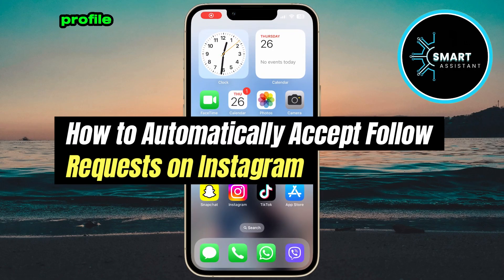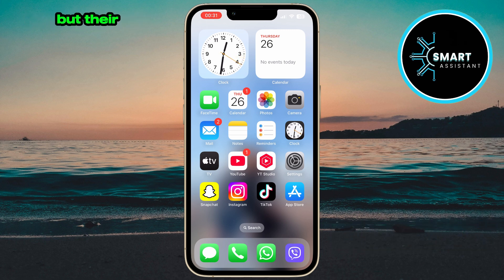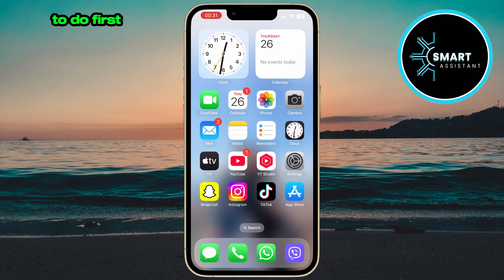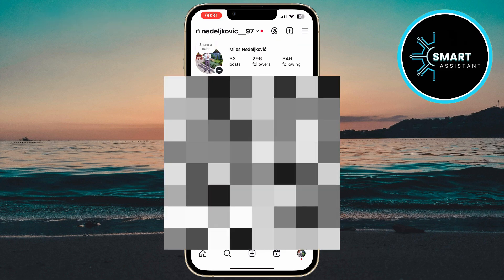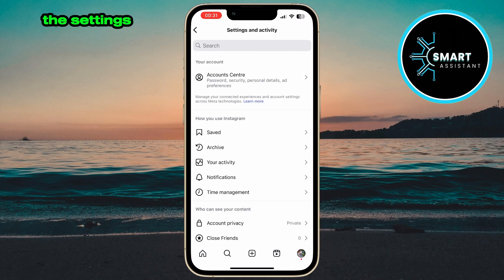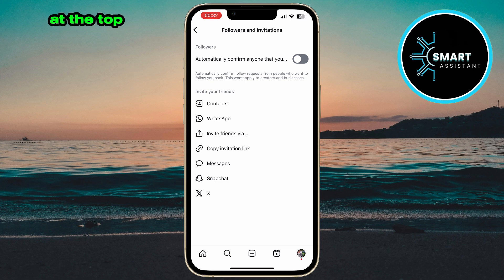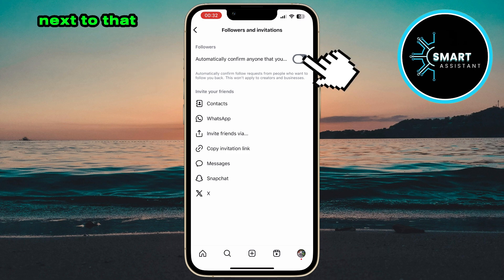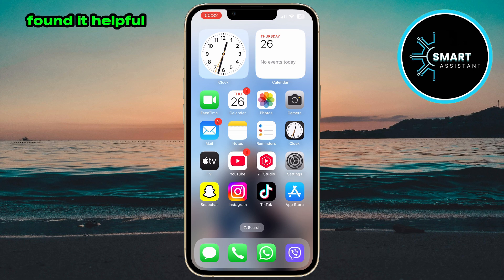How to Automatically Accept Follow Requests on Instagram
In this video, I’ll show you how to enable a setting that automatically accepts follow requests from people who want to follow you back — as long as you’ve already followed them first.